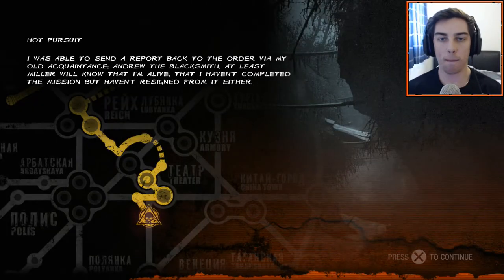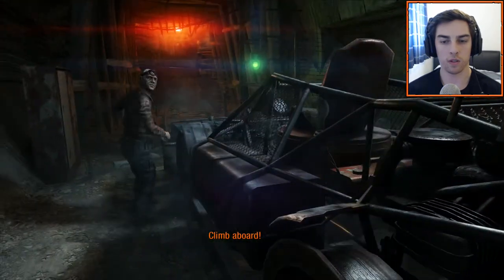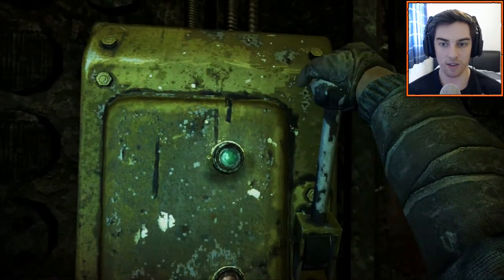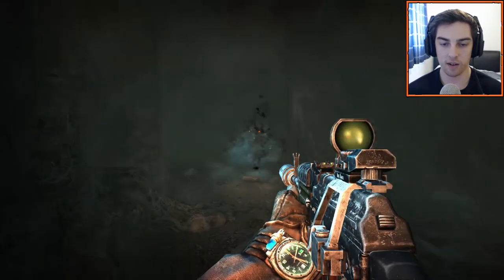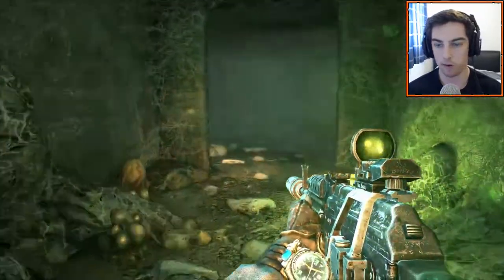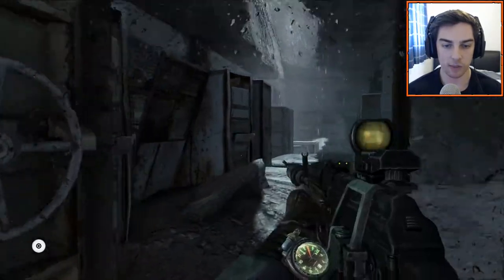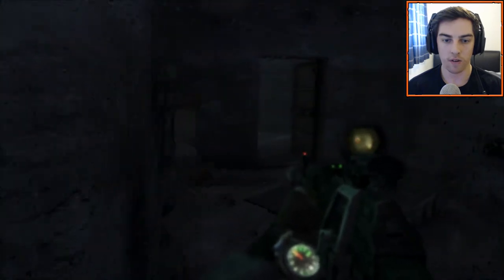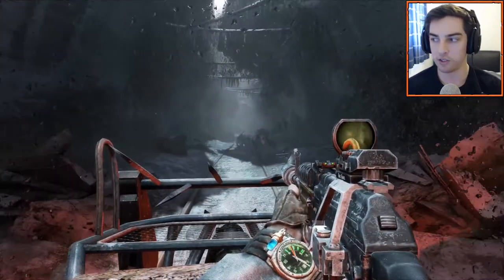Metro Last Light Redux Survival Ranger Hardcore Walkthrough: Hot Pursuit - Part 7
Metro Last Light Redux Survival Ranger Hardcore Walkthrough - We get a little help from an old friend, Andre The Blacksmith. Equipped with a new ride we continue to catch up to Pavel in Venice.

The Metro Redux bundle includes both Metro 2033 Redux and Metro: Last Light Redux. Both games have been remastered in the latest 4A Engine, and boast two unique unique playstyles - Spartan and Survival - plus the legendary Ranger Mode.

In late 2013, a nuclear war occurred. Russia was targeted with atomic bombs, causing severe radiation across Moscow, forcing the rest of the people to live underground in the metro stations away from the deadly effects of radiation. Many animals were heavily mutated into aggressive creatures which make travel dangerous.

Metro: Last Light takes place one year after the events of Metro 2033, following the canonical ending in which Artyom chose to proceed with the missile strike against the Dark Ones. The Rangers have since occupied the D6 military facility, a huge pre-war bunker with miles of tunnels that have yet to be fully explored, with Artyom himself now an official Ranger. It is shown that even after a year, Artyom is still haunted from launching the missiles that caused the Dark Ones' extinction when they only sought peace. Consequentially, he suffers nightmares. Despite their best efforts, word of D6 has spread around the Metro, with rumors that the bunker may contain enough supplies to sustain the Metro indefinitely. Tensions run high as the rival factions prepare for war in the hope of seizing the bunker and its contents for themselves.